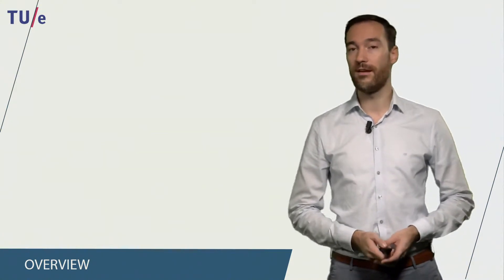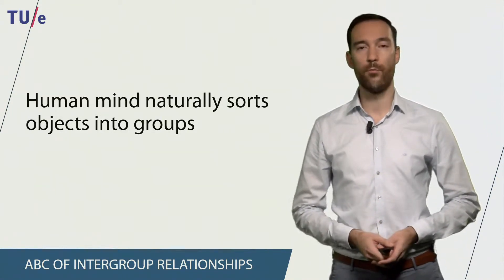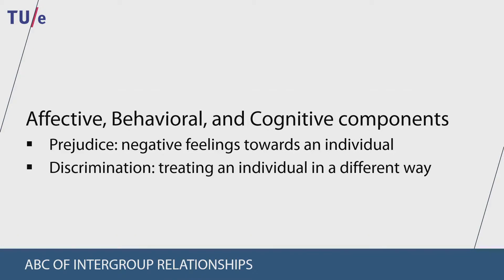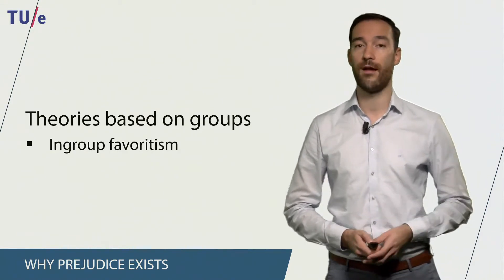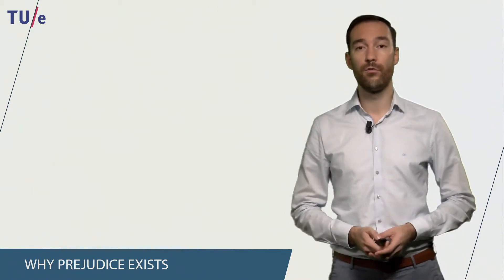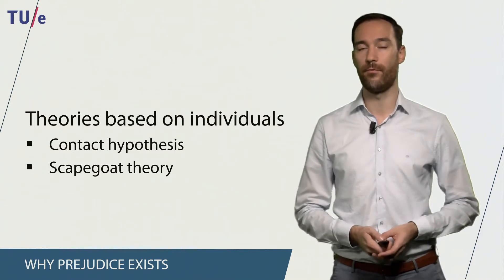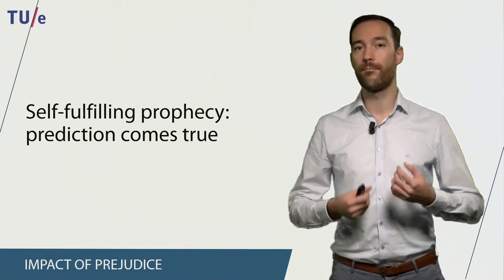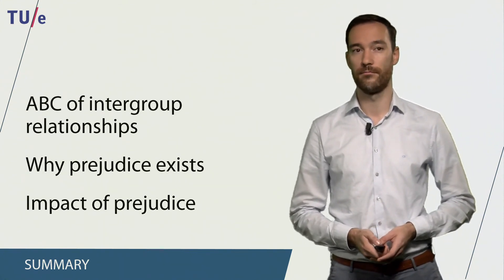TUe Social Psychology - 13 Prejudice and Intergroup Relations